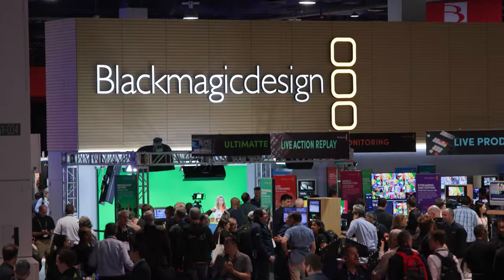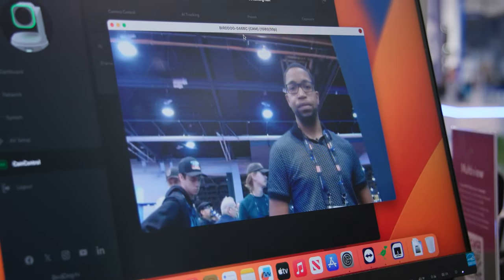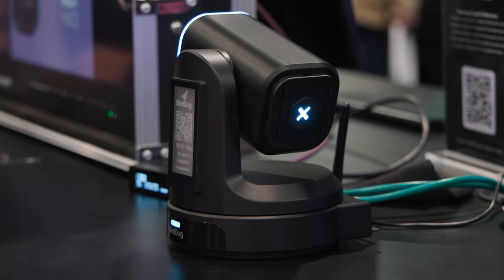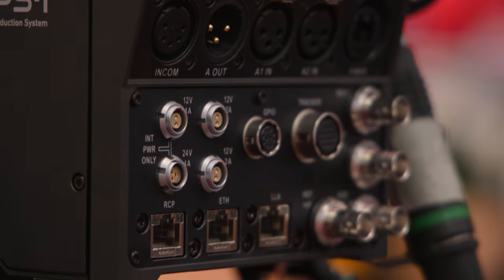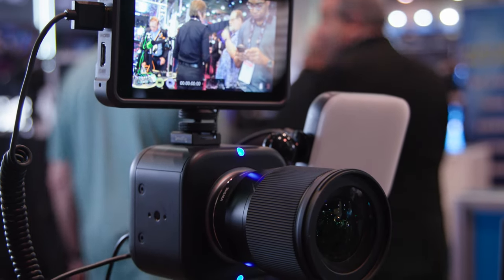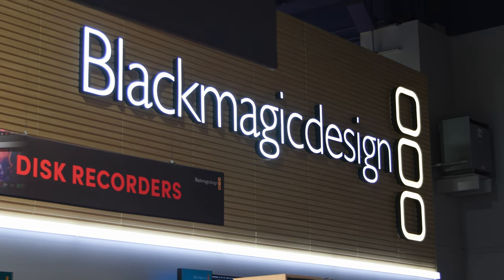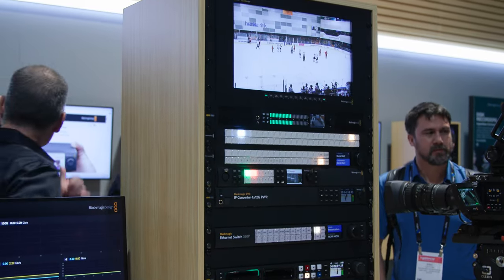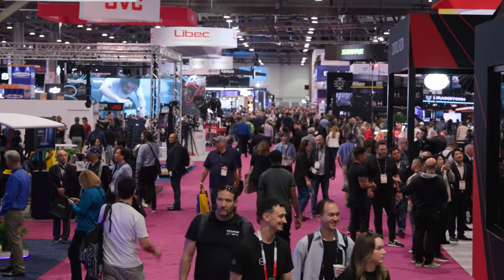Live Video Production Gear Roundup | NAB Show 2024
Multicam, PTZ Cam, Livestreaming Cam, and more! Jabari takes you to the NAB Show floor to share what's new in the world of live production gear.

NAB 2024 New Product Announcements

0:00 Intro
0:22 Birddog Wireless PTZ Cameras.
2:10 ARRI Multicam System
3:10 Logitech MEVO Core.
3:53 Sony PTZ camera
5:04 New Blackmagic Design products.